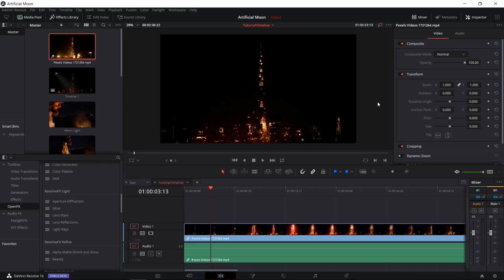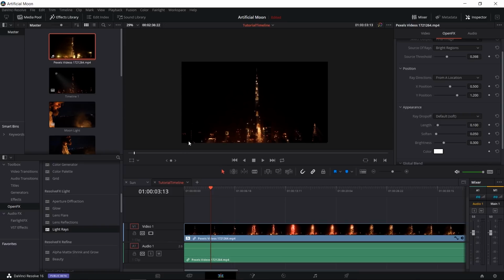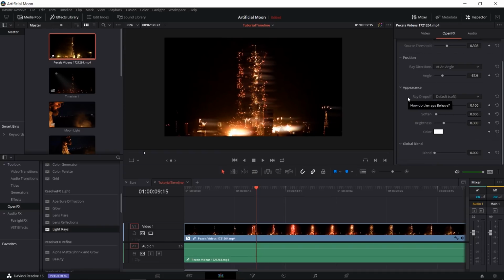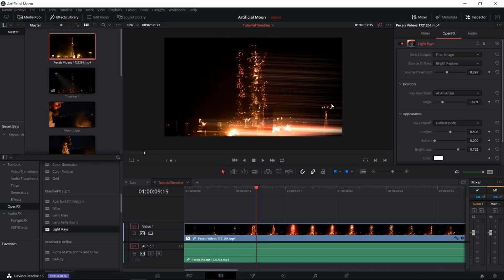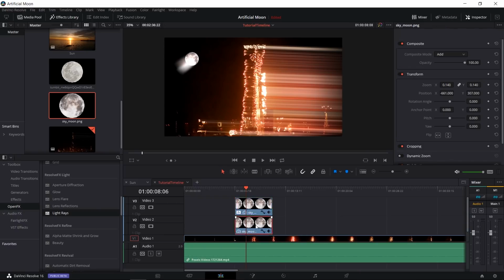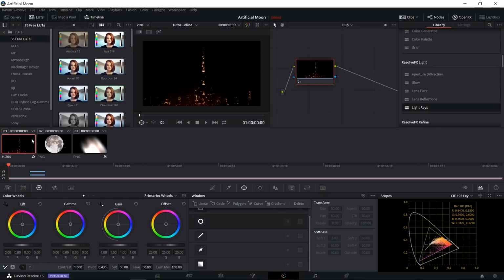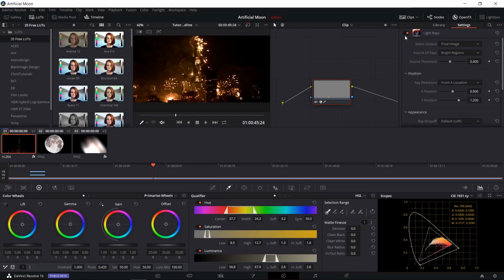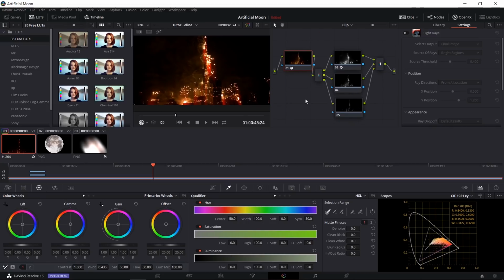3 Ways to Use Light Rays Effect - DaVinci Resolve 16 Tutorial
Here's how you can generate rays of light based on existing bright spots or light sources in your video clips. There are three ways to use the effect in the video.
1. Adding it to a base clip in edit mode
2. Adding it to imported images
3. Adding it to clips in the color tab on a corrector node for more control.

Bitcoin: 17Pn5PifFmRkHRAqCZQAom1ZjCiSf7qJjJ
Ethereum: 0x6f2781F382952c8caCDbE99C46F07c265ab59627
Steem: @christutorials